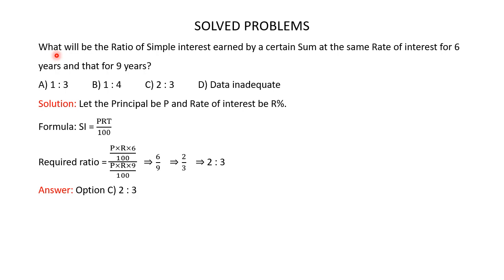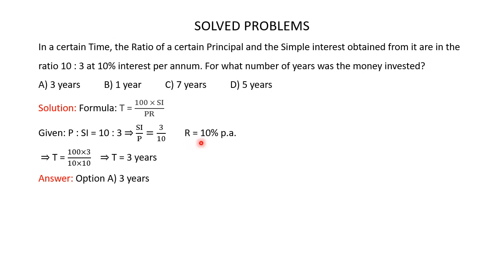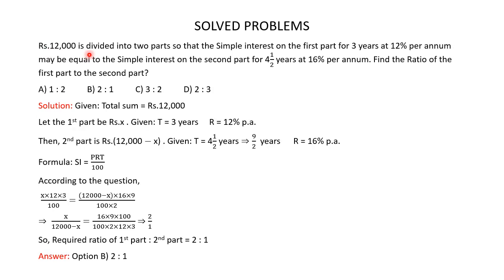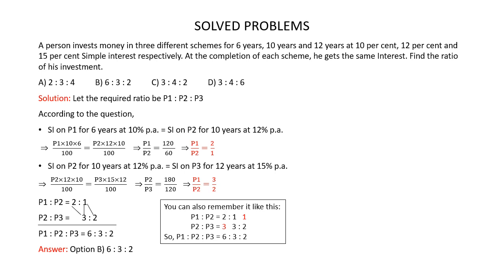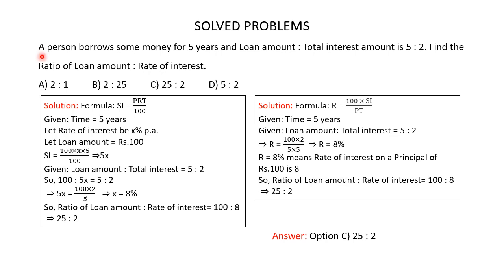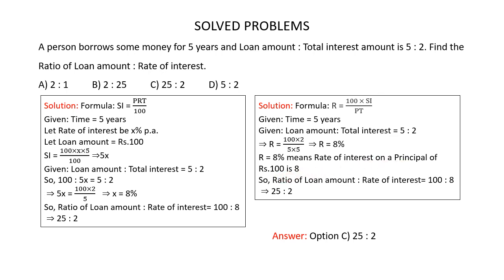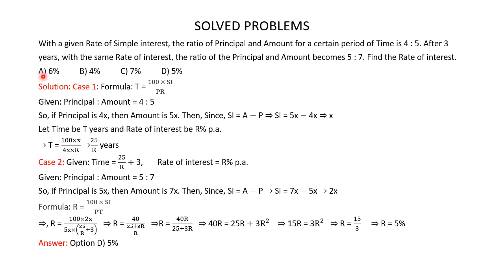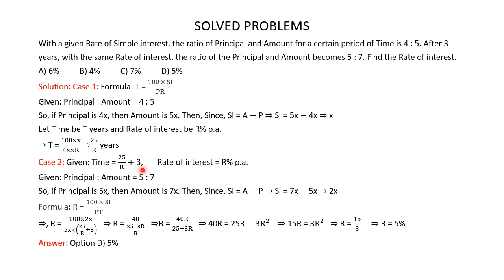Simple Interest With Ratios Solved Problems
(QA-21f)

🔥 Understanding Ratios and Simple Interest Problems | Competitive Exam Prep
Unlock the secrets to solving ratios and simple interest problems with this comprehensive video tutorial. Designed for aspirants preparing for competitive exams, this video explains concepts clearly and demonstrates step-by-step solutions to common questions.

Insight into solving ratio-based problems involving simple interest
Step-by-step explanation of formulas and their application
Real-life scenario questions to build exam confidence
🚀 Why You Should Watch This Video
Improve your problem-solving speed for competitive exams
Master fundamental concepts of ratios and simple interest
Learn effective strategies for tackling tricky questions
📝 Topics Covered
Calculation of ratios for different time periods
Using simple interest formula effectively
Working with unknown principal, rate, and time
Ratios - Understanding how different quantities relate to each other, essential for solving interest problems. Discover how to interpret and manipulate ratios easily.
Simple Interest - A method to calculate interest based on principal, rate, and time. Learn to apply formulas for quick calculations.
Principal - The original sum of money lent or invested. Identify how to work with unknown principal in various problems.
Rate of Interest - The percentage charged on the principal. Learn to determine the rate from given data.
Time - The duration for which money is invested or borrowed. Understand how to incorporate time into problem-solving.
Formulas - Key equations such as SI = (P×R×T)/100. Master essential formulas for efficient calculations.
Problem Solving - Techniques for analyzing and solving questions accurately. Develop skills to approach questions systematically.